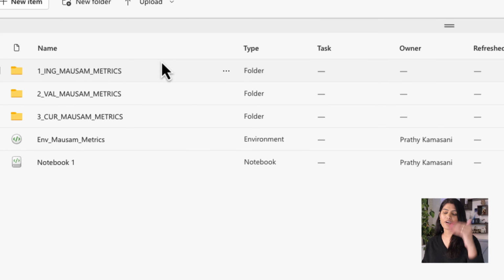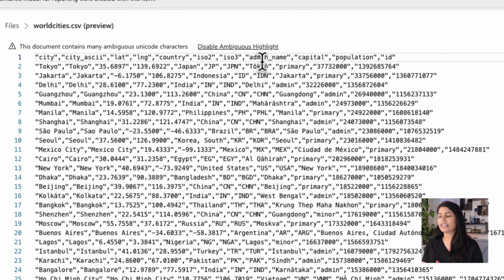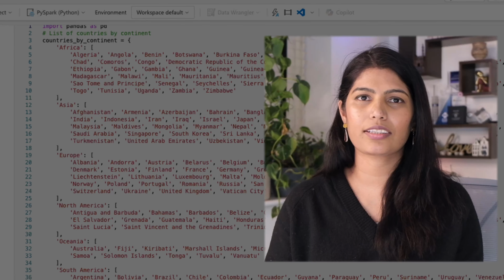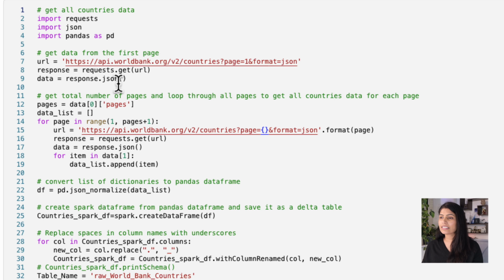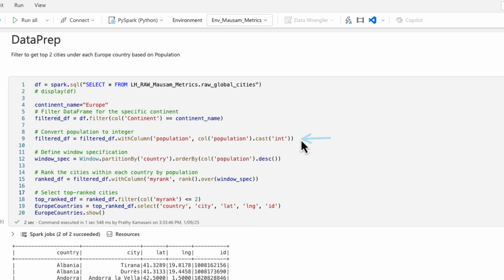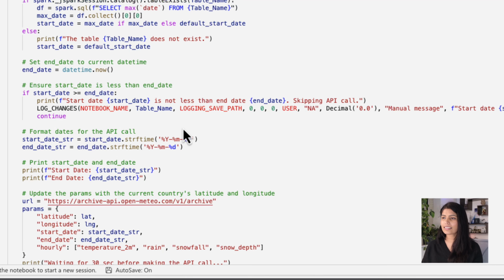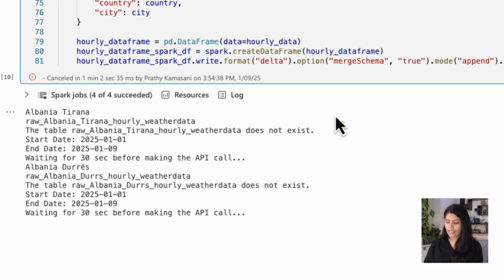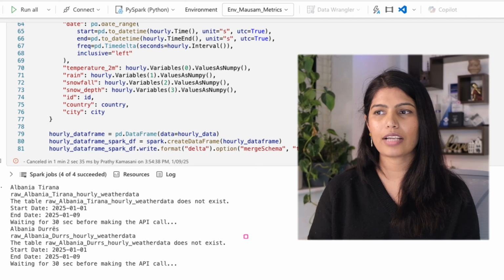4. Fabric End-to-End Analytics Solution - Data ingestion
The first step of any data analytics project is ingestion. To be honest, this is the easiest part of the solution.